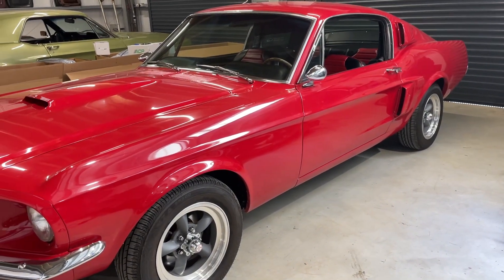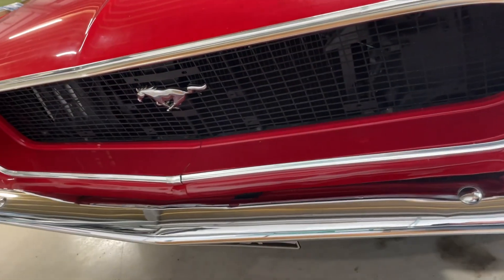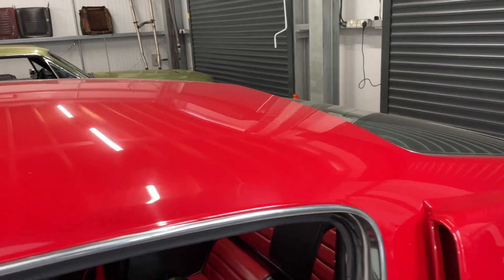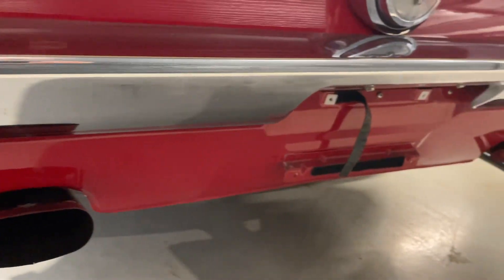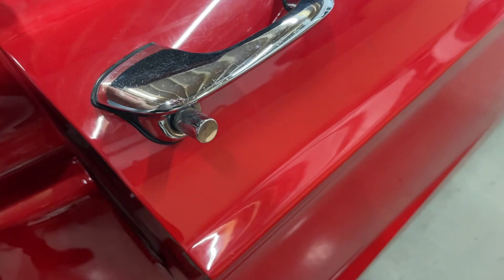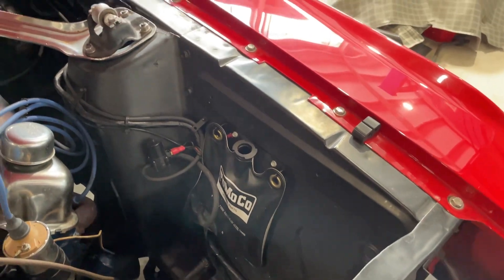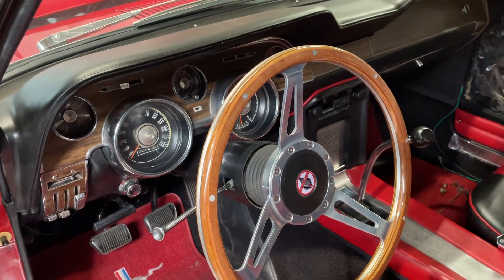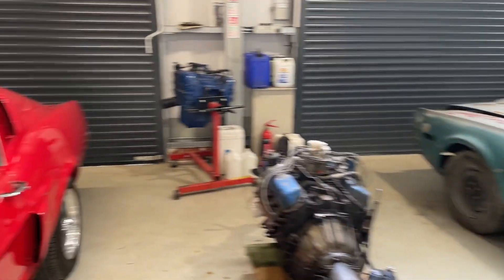1968 Fastback red beast